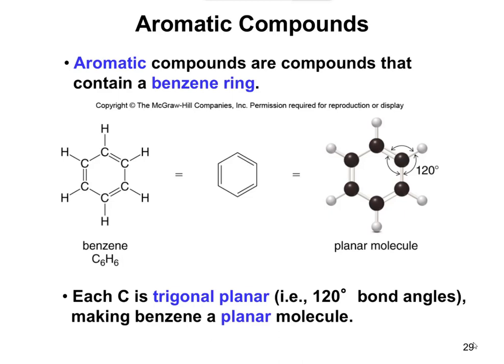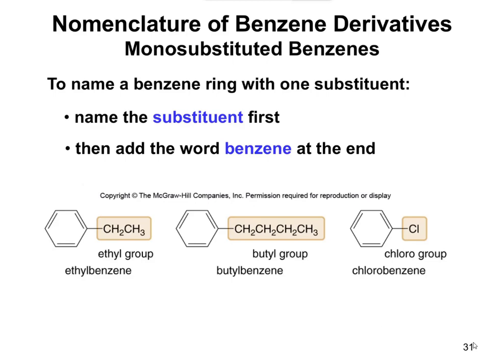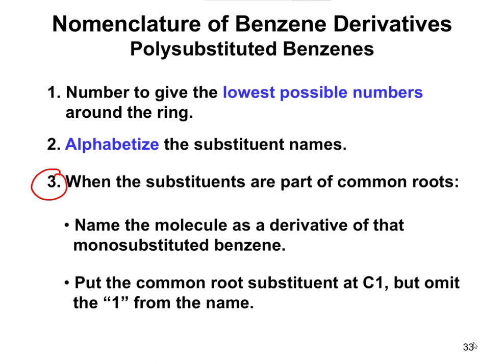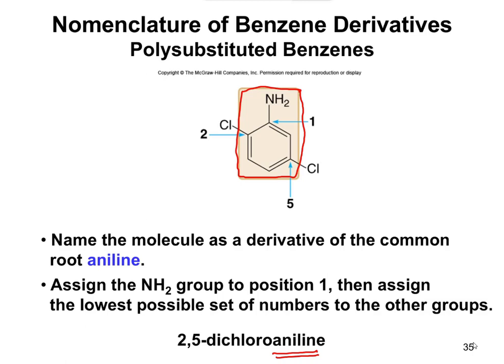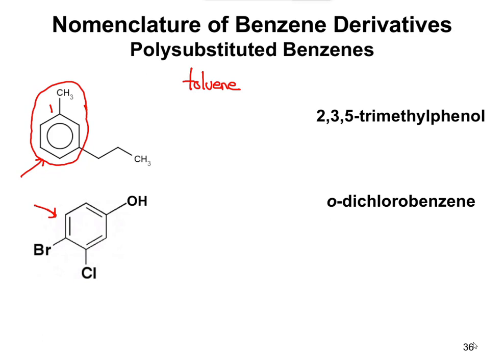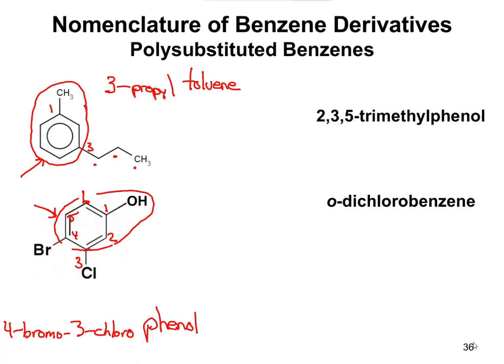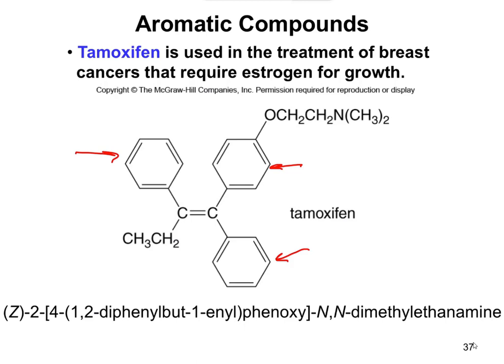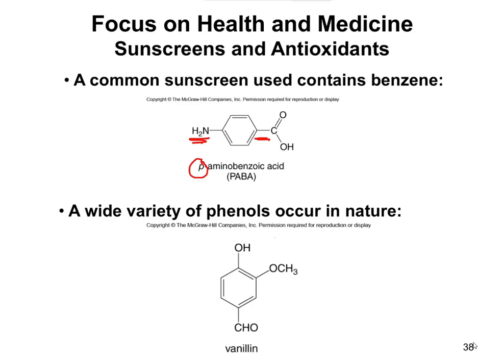Chapter 11.7 - Aromatic compounds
Naming and physical properties of aromatic compounds (compounds containing a benzene ring).